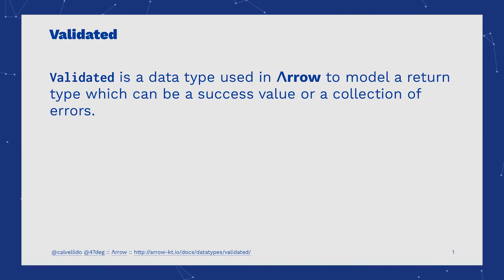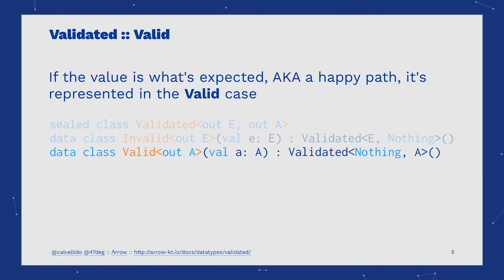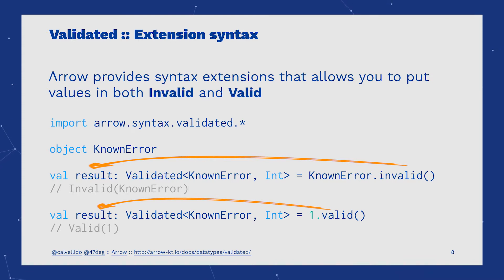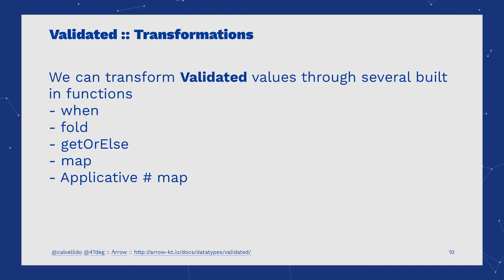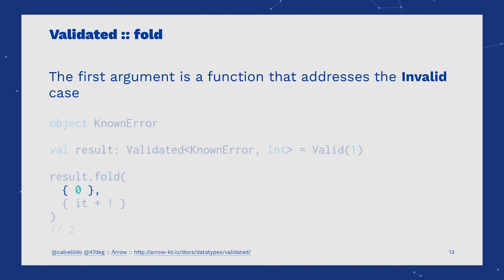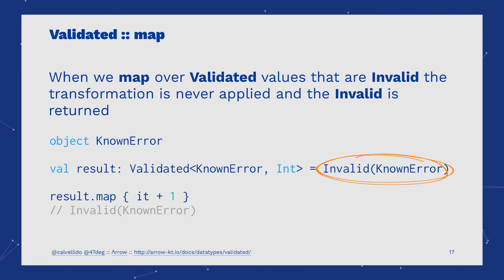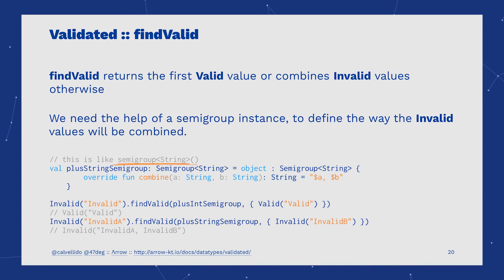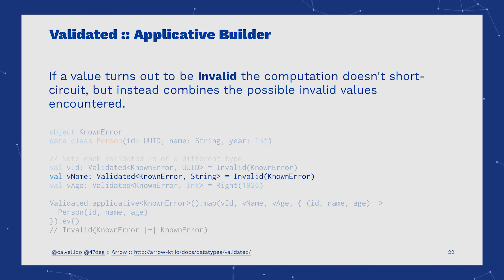Validated - FP in Kotlin with Arrow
This video is an introduction to the Validated data type for Functional Programming in Kotlin with Arrow hosted by Juan Valencia, a Software Engineer at 47 Degrees.

47 Degrees is a sponsor of the active development of Arrow.